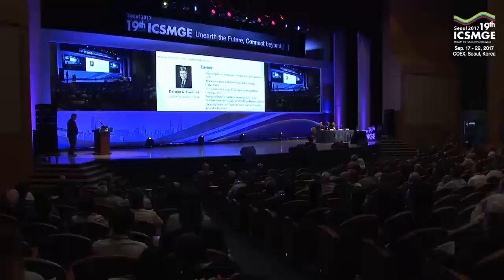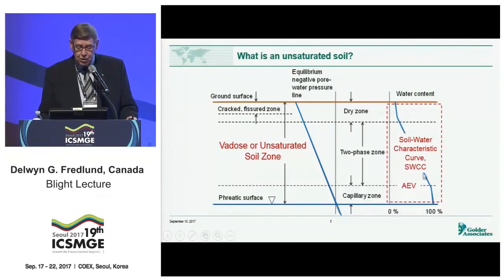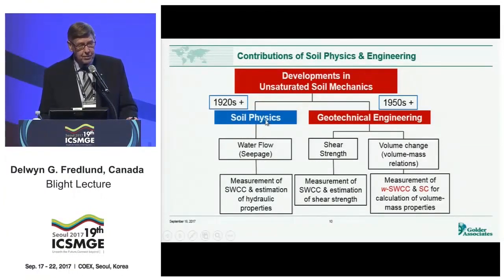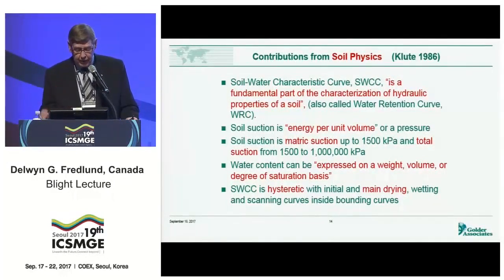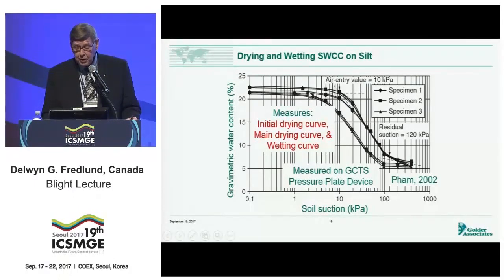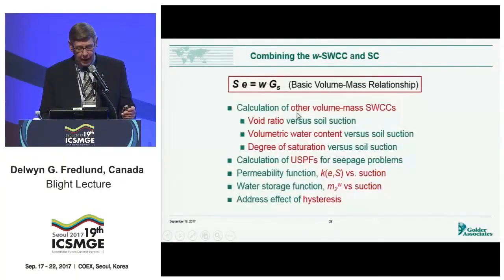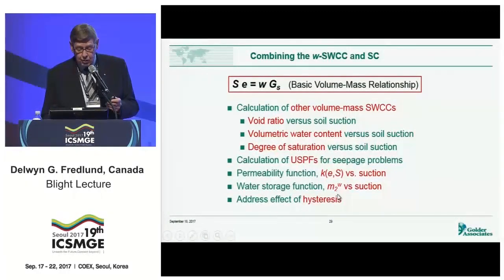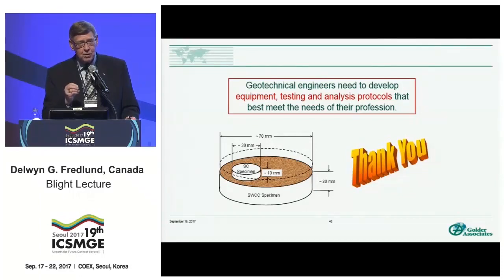Role of the Soil Water Characteristic Curve in Unsaturated Soil Mechanics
Role of the Soil-Water Characteristic Curve in Unsaturated Soil Mechanics (Geoffrey Blight Lecture - 19th ICSMGE)